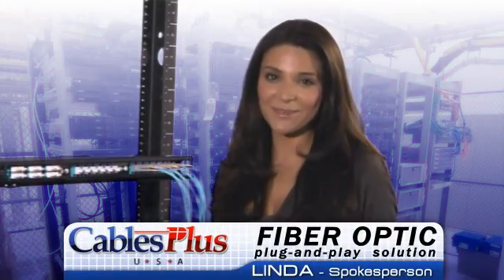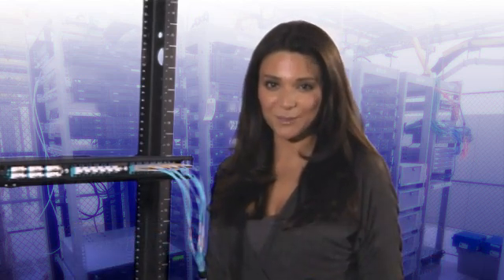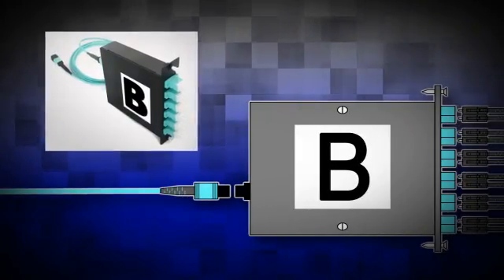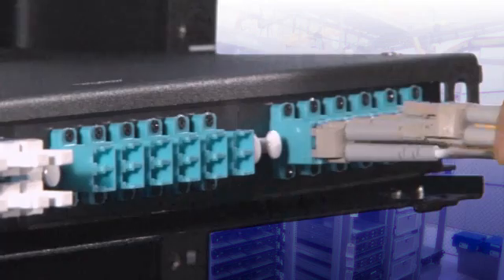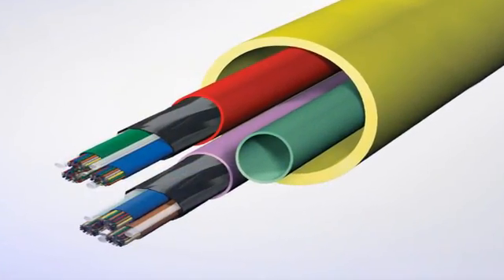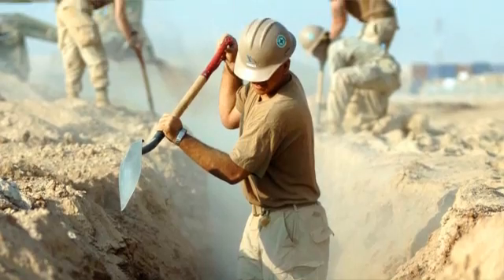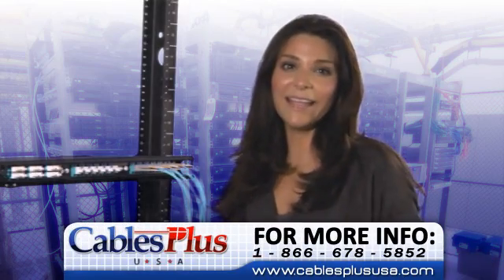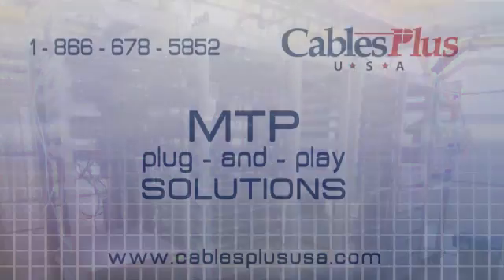MTP Fiber Optic Plug-&-Play Solutions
A quick look at the basic features and installation of fiber optic plug-and-play solutions.